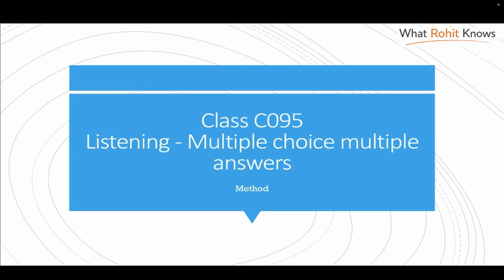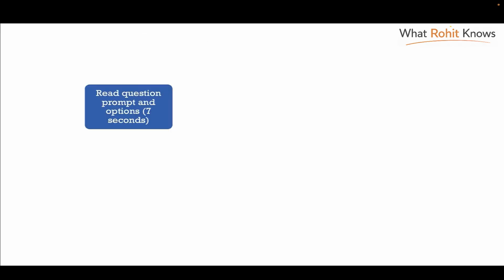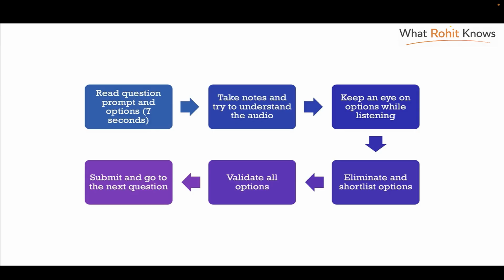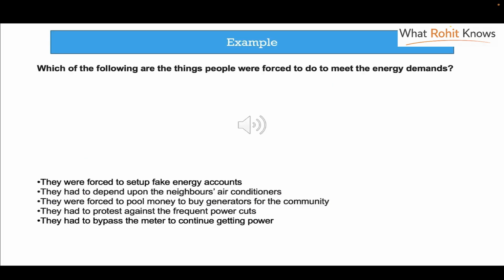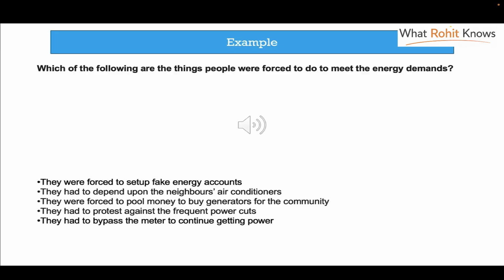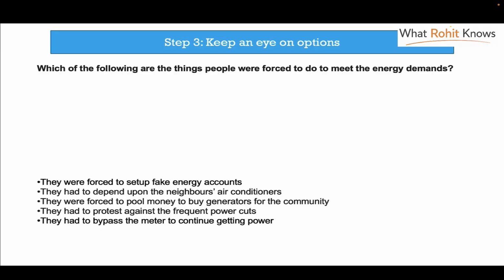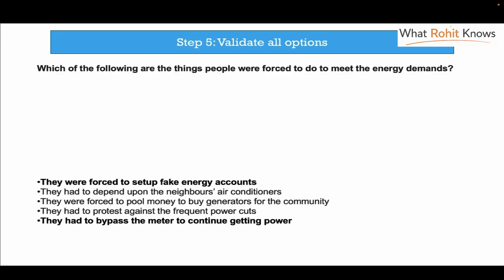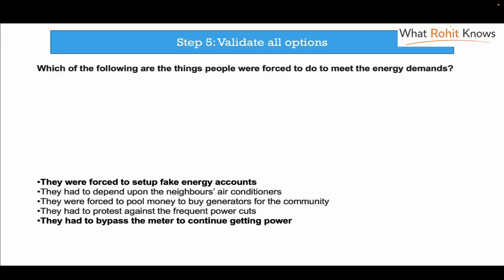PTE Academic - Class C095 Listening MCMA Method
In this Listening lesson (C095), you will learn a clear, step-by-step approach to score higher in PTE Academic.

✅ What you’ll learn:
• Question type: Multiple Choice (Multiple Answers)

📌 How to use this course:
1) Watch Introduction → 2) Learn the Method/Template → 3) Watch Tips & Tricks → 4) Do Guided Practice (GP).